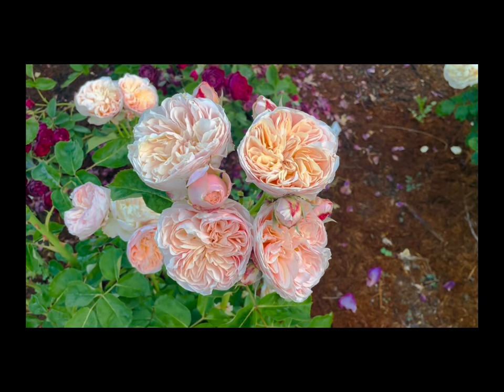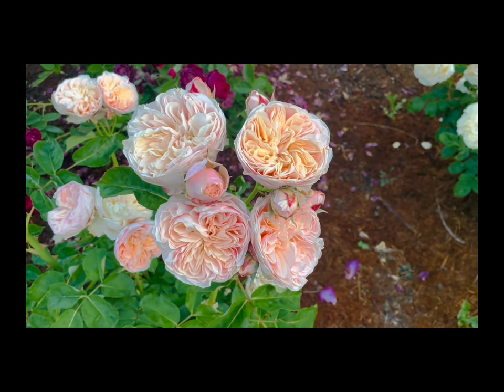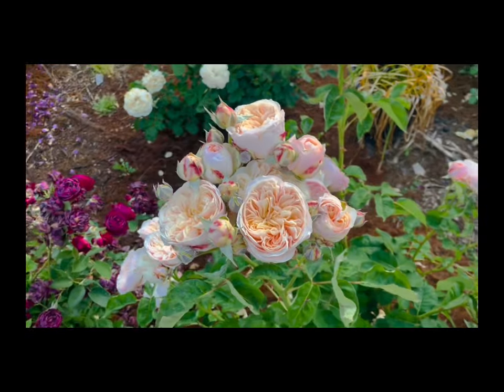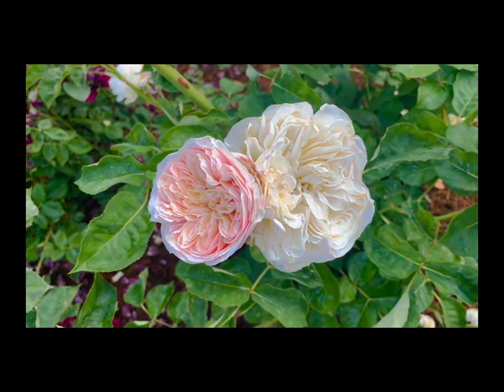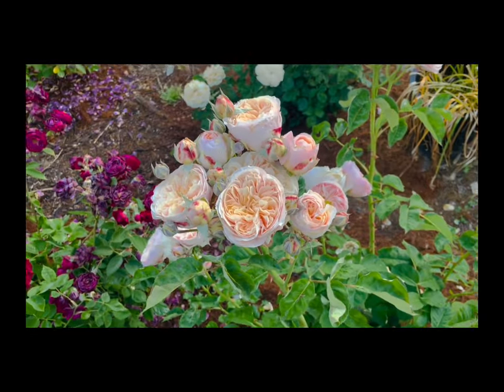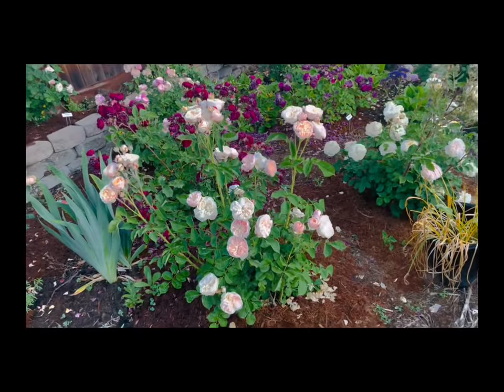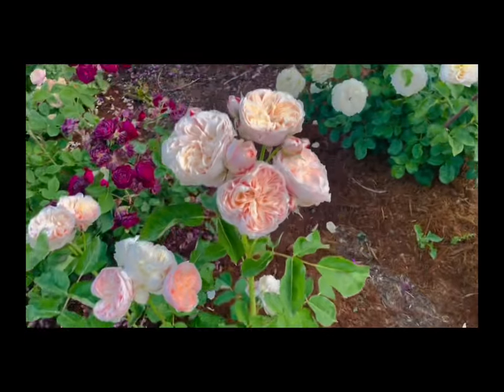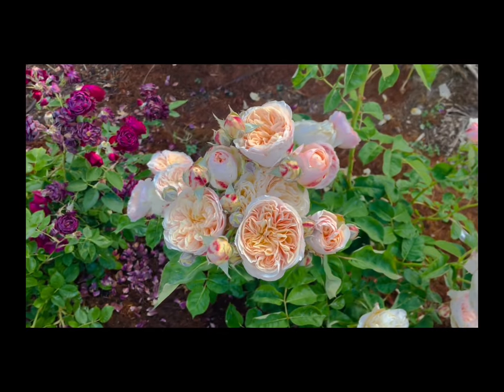Juliet David Austin Rose Spring 2023